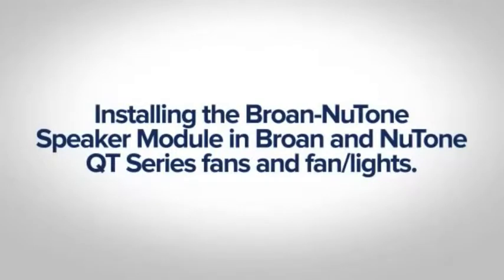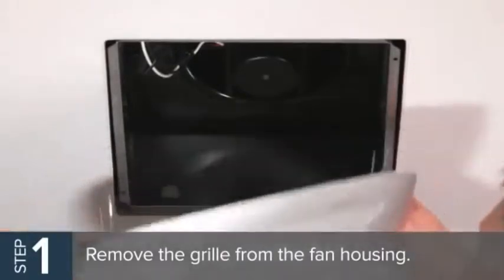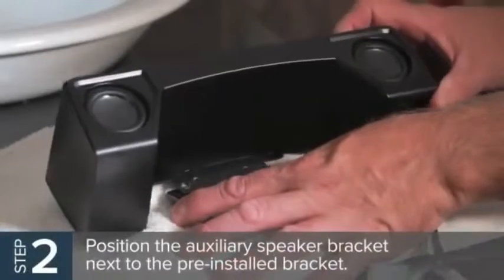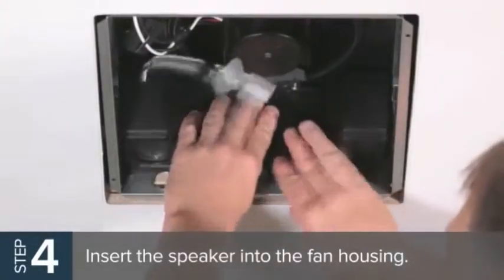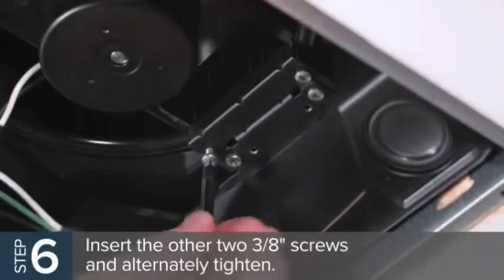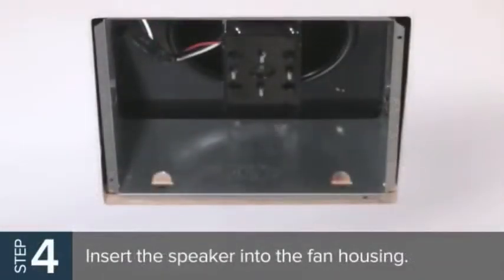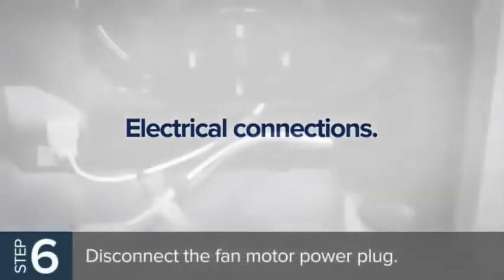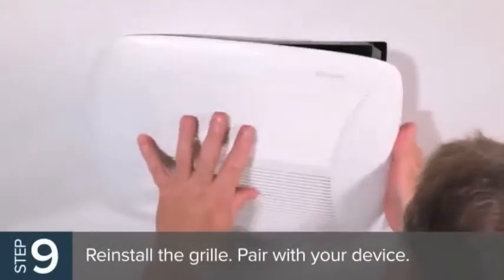Broan-NuTone Sensonic Bath Fan Speaker Module Installation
How to install a Broan-NuTone Sensonic bath fan speaker module in a QT Series fan/fan light. The Sensonic allows music to play via bluetooth through your bath fan.
At Central Vacuum Stores, we've been providing exceptional customer service for your central vacuum system, intercom system, and elite ironing product since 1948!